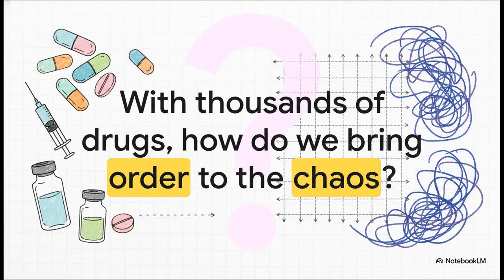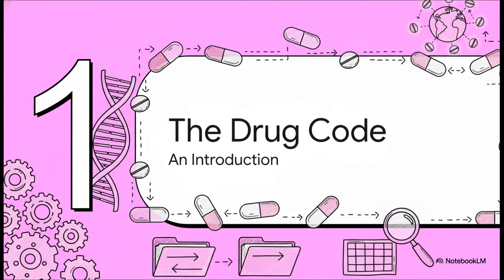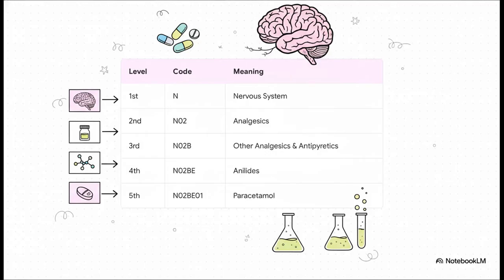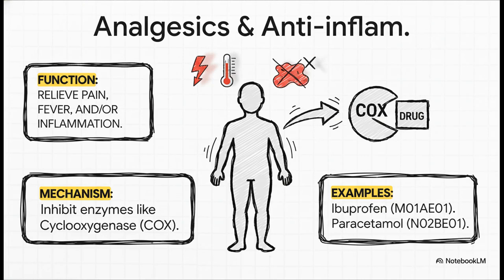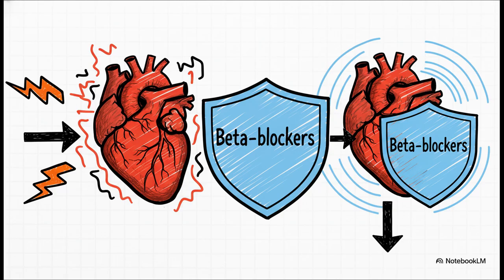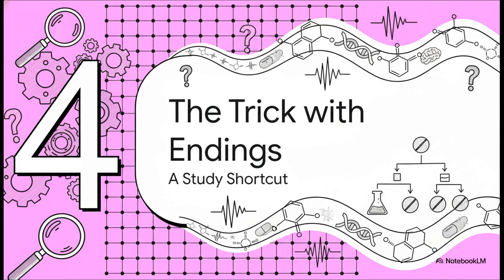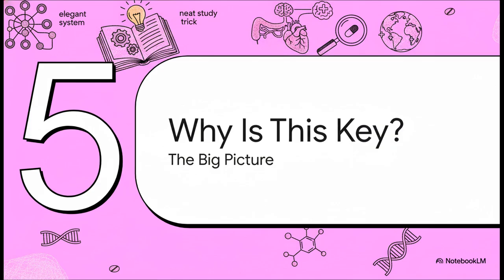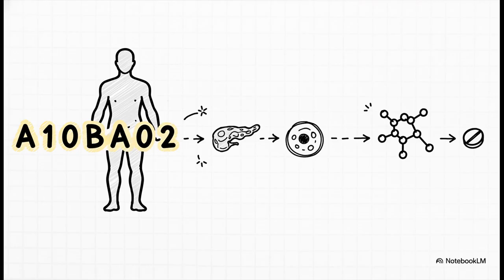A Student s Guide to Drug Classification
Study review for beginning pharmacy students focusing on:
- Classification of medicines according to their therapeutic function and their most common uses.
- Give examples of the best-known active ingredients.
- Analgesics and Anti-inflammatories: They relieve pain and reduce inflammation (e.g. ibuprofen, paracetamol).
- Antibiotics/Antiinfectives: They fight bacterial infections.
- Antidepressants and Anxiolytics: They treat mood disorders and anxiety.
- Cardiovascular: They regulate blood pressure and heart function (e.g. beta blockers).
- Gastrointestinal: They treat acidity, ulcers or intestinal disorders (e.g. antacids).
- Respiratory: They relieve asthma or congestion (e.g. bronchodilators).
- Endocrine/Metabolic: They regulate hormones and metabolism (e.g. insulin).